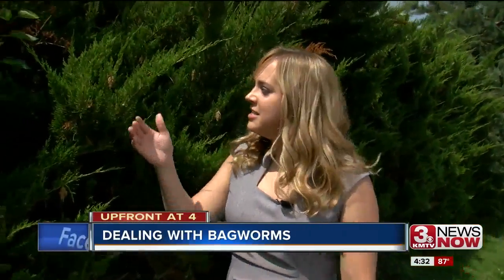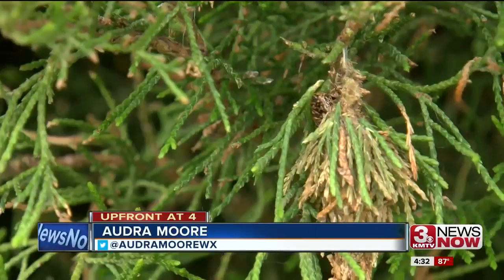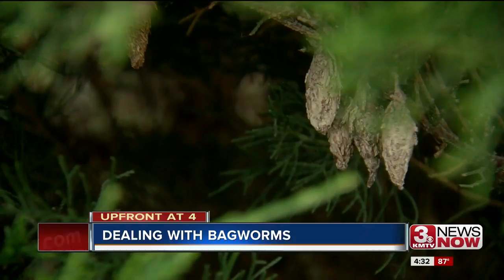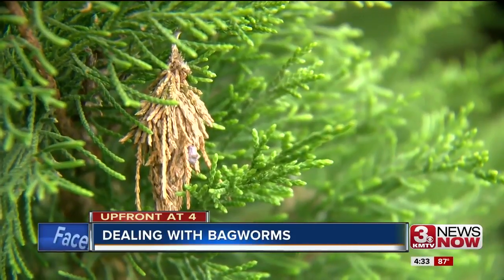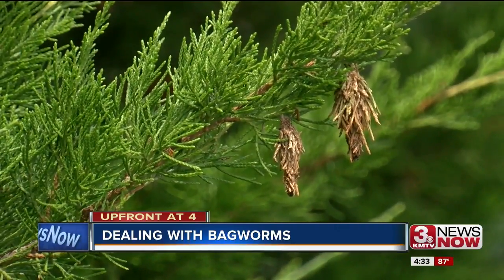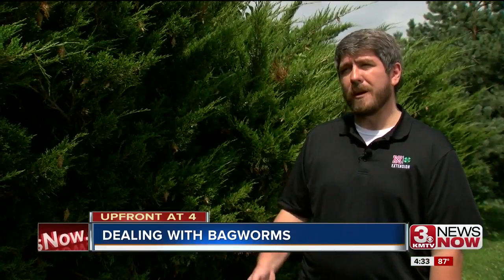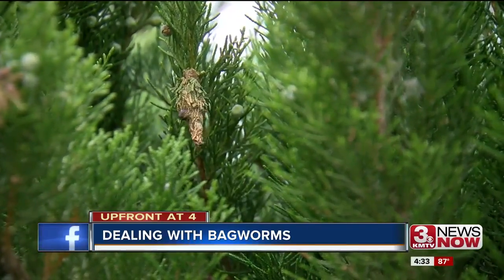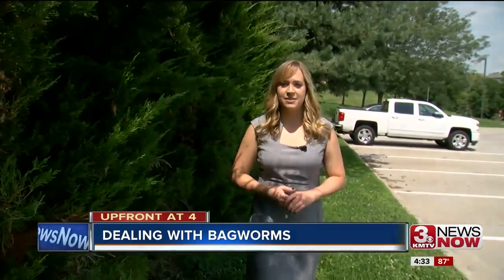Dealing with bagworms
Not tiny pine cones, they're bagworms.